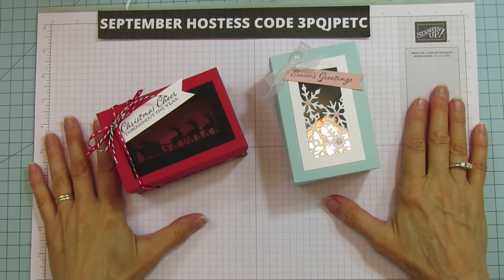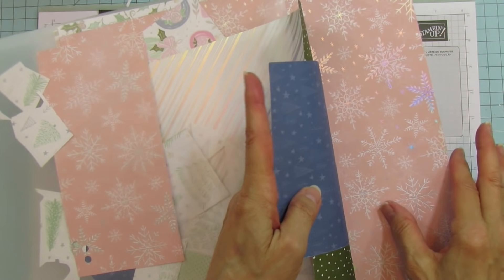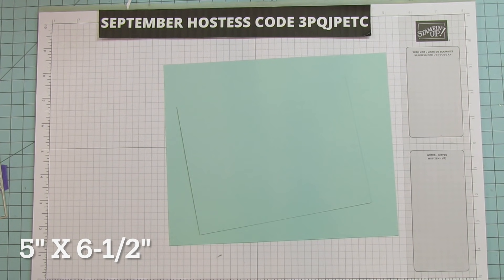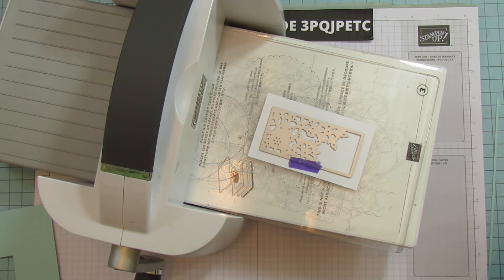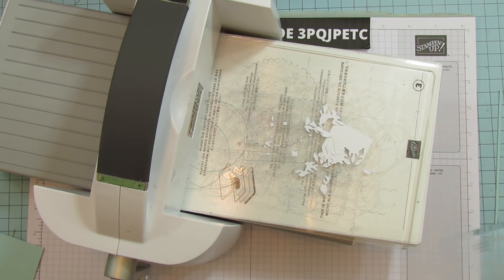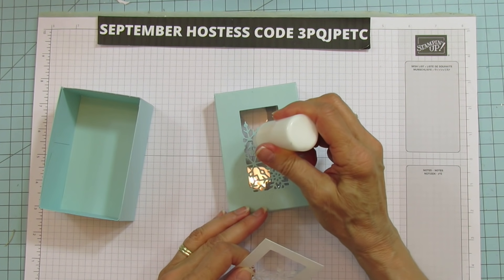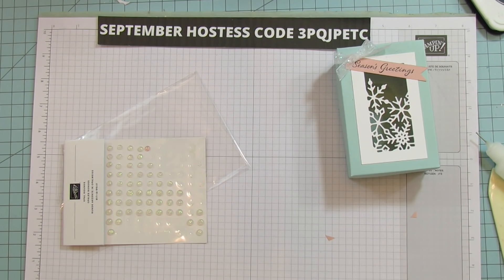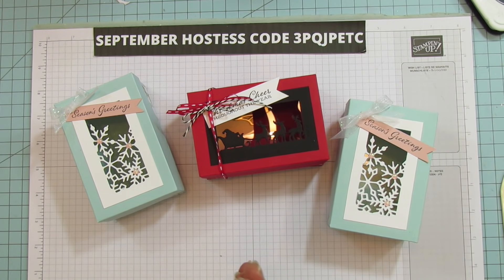DIY Christmas Window Boxes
Hello friends, Today it's DIY Christmas Window Boxes. These beautiful diy  boxes are perfect for Christmas gift giving. Add some treats to these boxes, or a small gift.

Don't you love window boxes and being able to see the goodies inside?  Don't you love giving sweet surprises like these? I'm going to show you how you can make one yourself.

I'm sharing a tutorial on how to make this Christmas Window Box. I will give you step by step instructions and share all the supplies needed. Come follow me and let's make one together!
stampingwithamore @gmail.com
SUPPLY LIST:
Whimsy & Wonder 12" X 12" (30.5 X 30.5 Cm) Specialty Designer Series Paper [156329] - Price: $15.00
Peaceful Prints 12" X 12" (30.5 X 30.5 Cm) Specialty Designer Series Paper [156628] - Price: $0.00